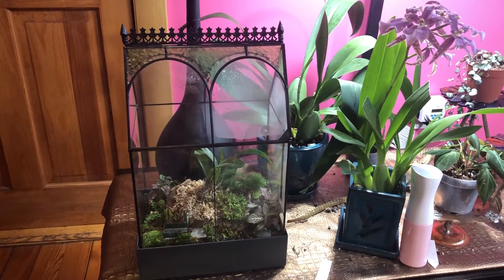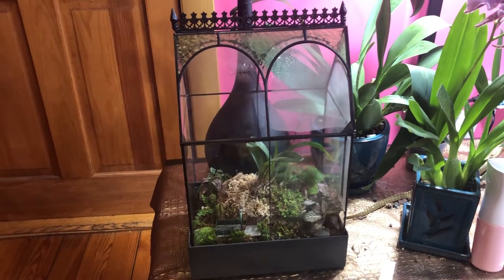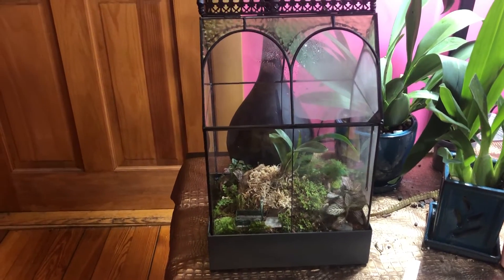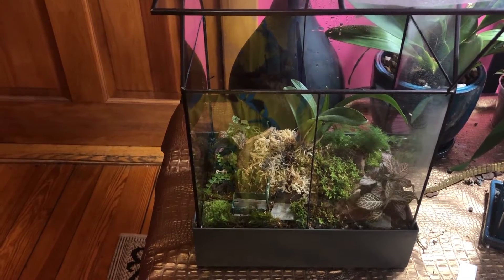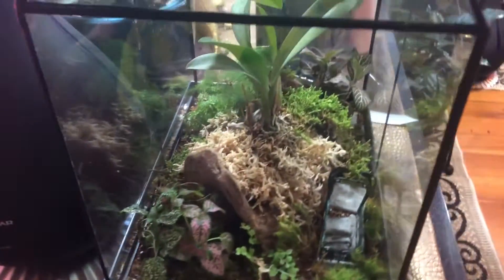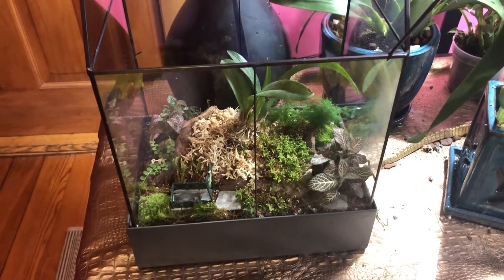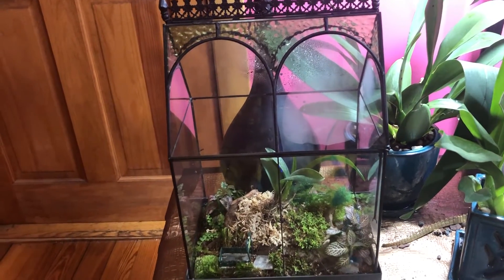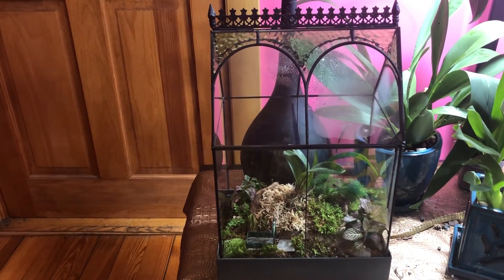My first terrarium, featuring my poor impulse control, miniatures for fun, and of course houseplants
Miniature things are so charming, and I have fallen down the rabbit hole of putting together a terrarium with sweet miniature landscape elements. My mini orchid is thriving! And I bought some cute little plants to plant it out.